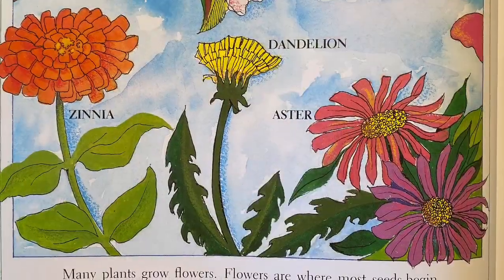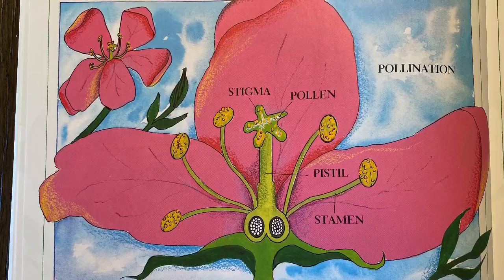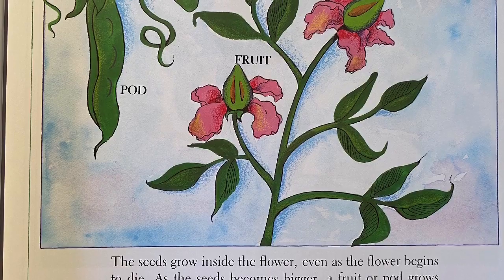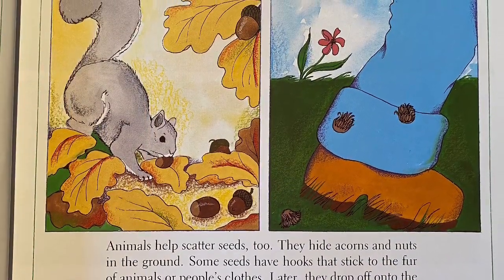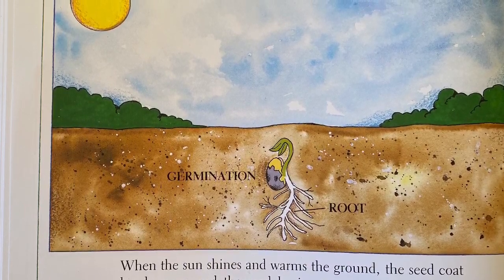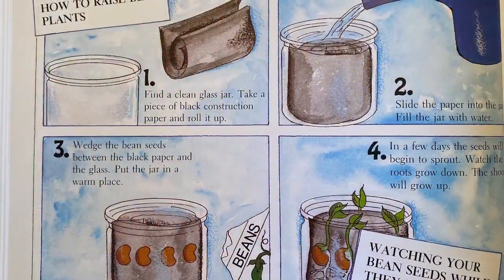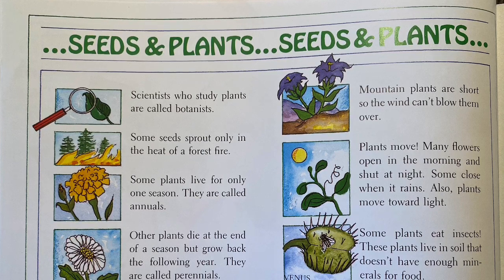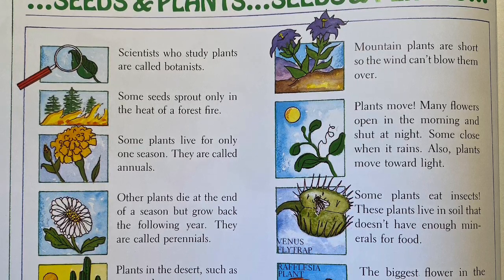From Seed To Plant By Gail Gibbons